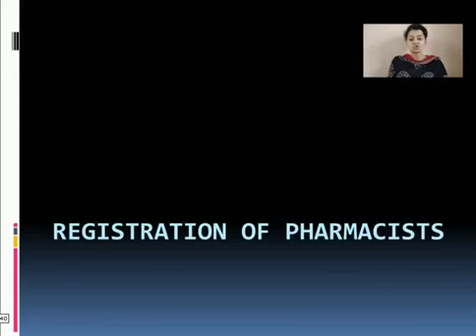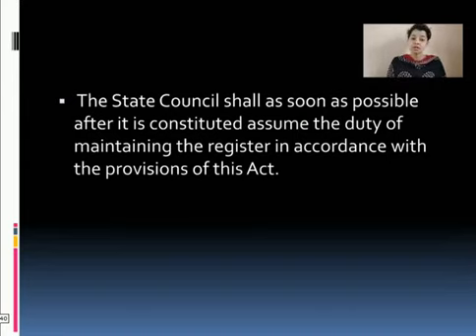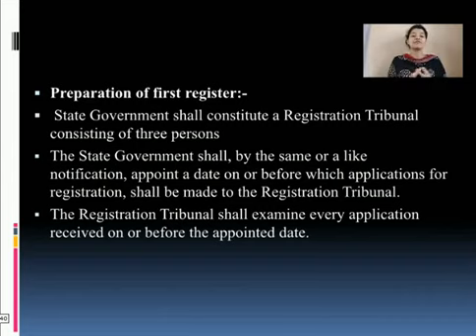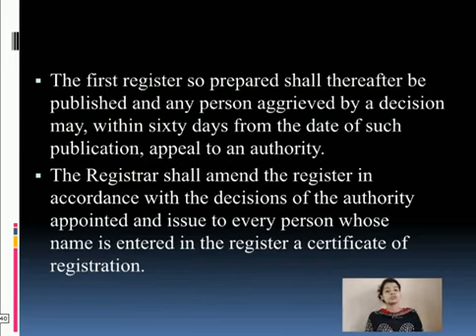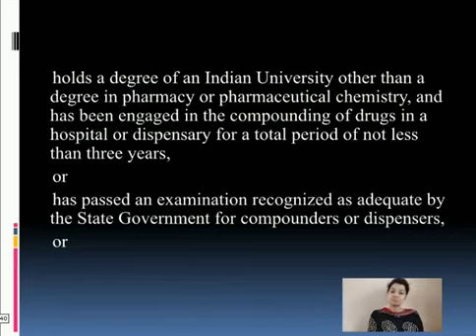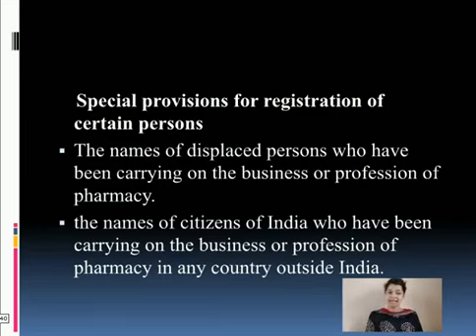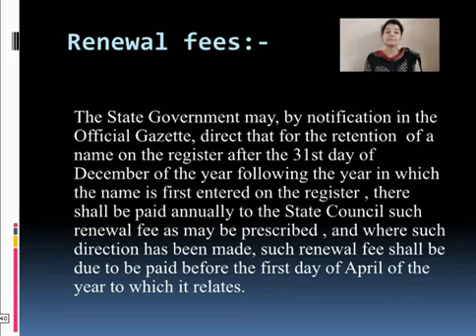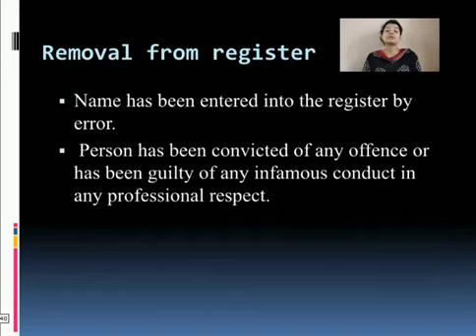Registration of Pharmacists